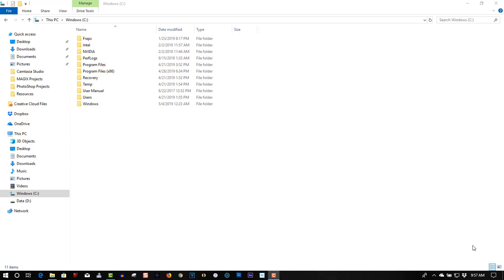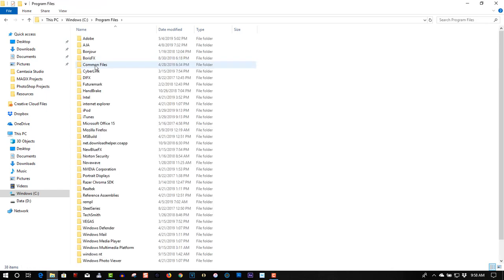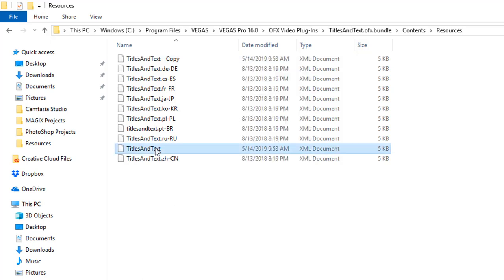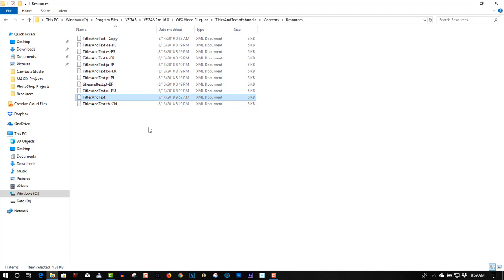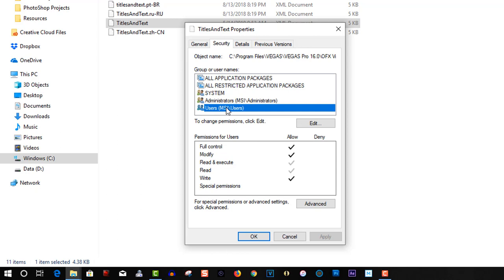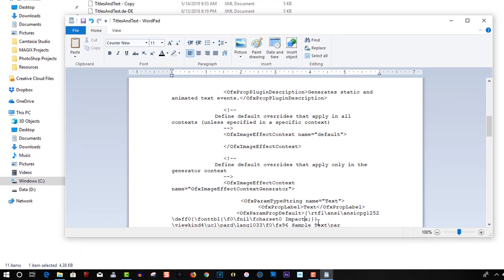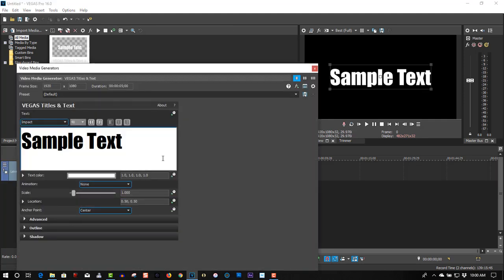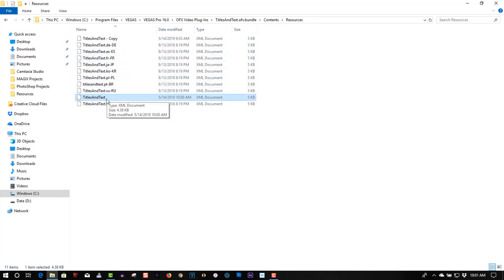Change Default Font Vegas Pro 16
Changing the default font is not that easy, but I will walk you though it. How to change the default font in Vegas Pro 16.

This is the path, if you are using a older version of Vegas Pro, just select that one.

C:\Program Files\VEGAS\VEGAS Pro 16.0\OFX Video Plug-Ins\TitlesAndText.ofx.bundle\Contents\Resources\